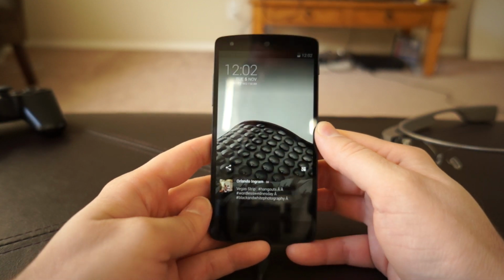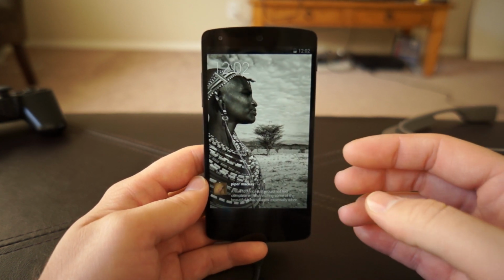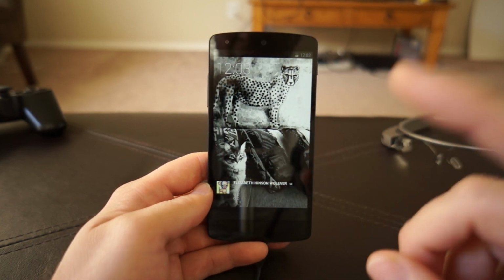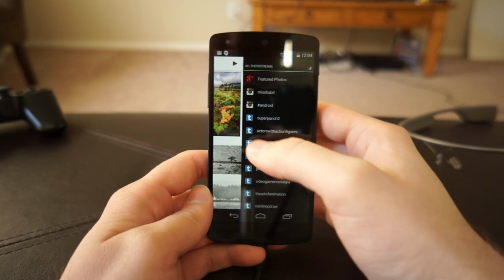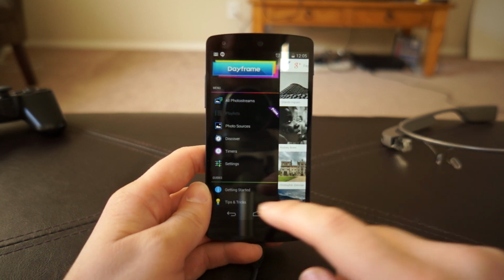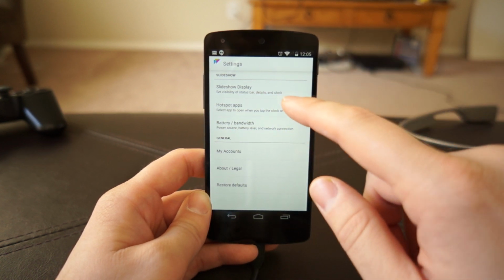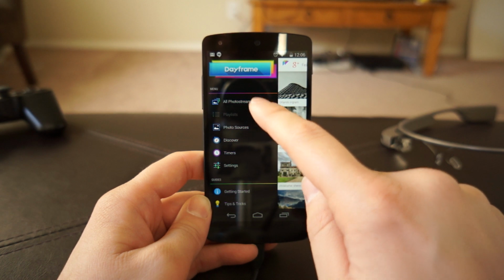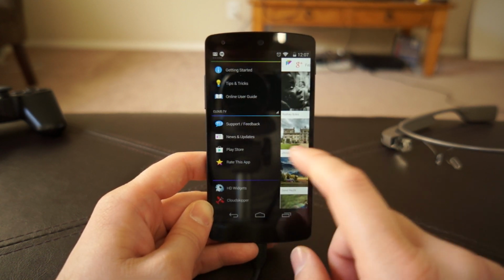Hands-on: Dayframe from the guys that brought you HD Widgets